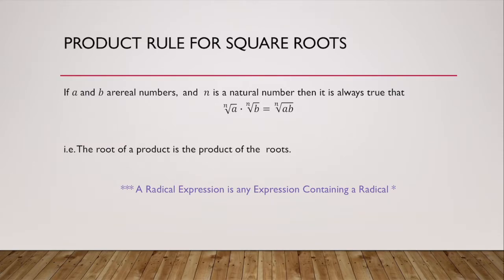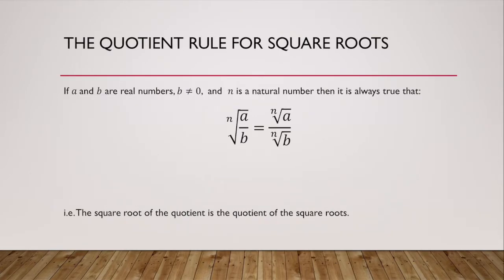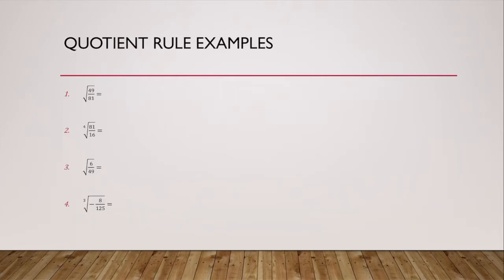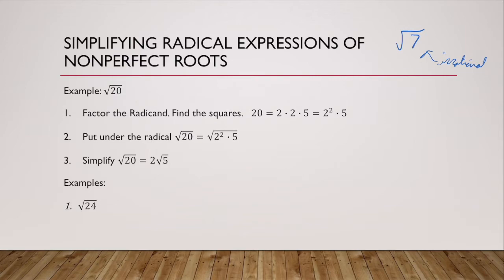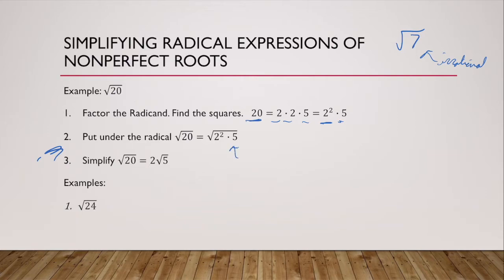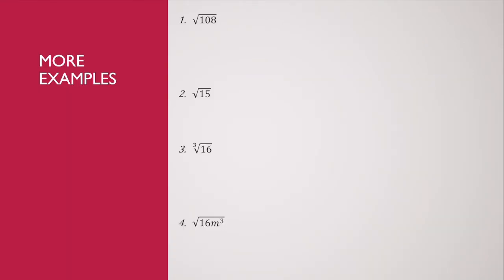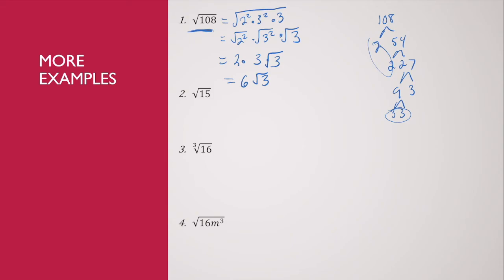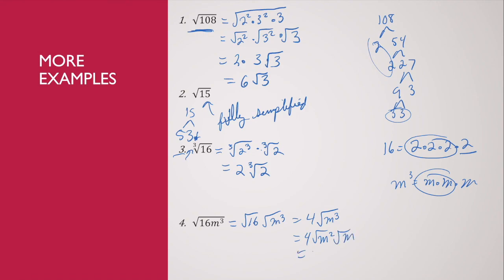Section 7.3 Part 1, Corequisite Algebra